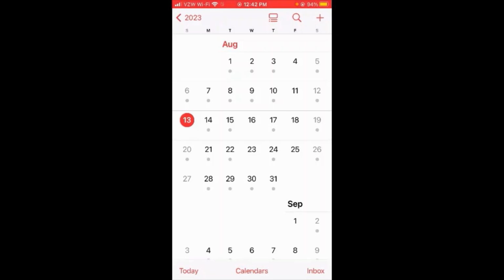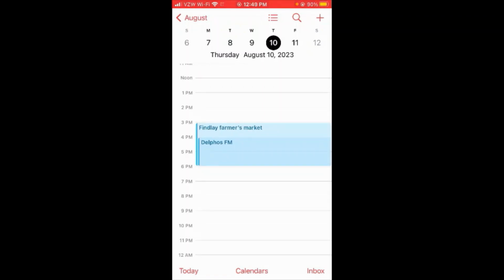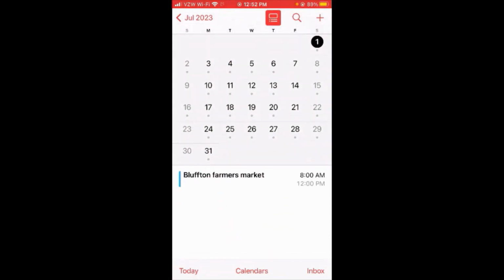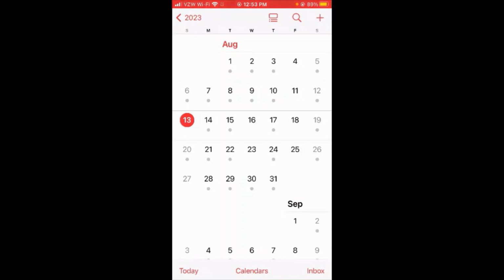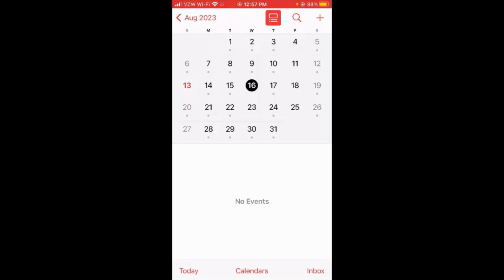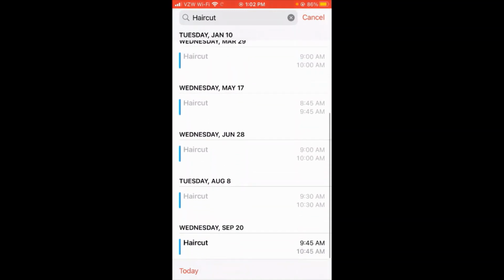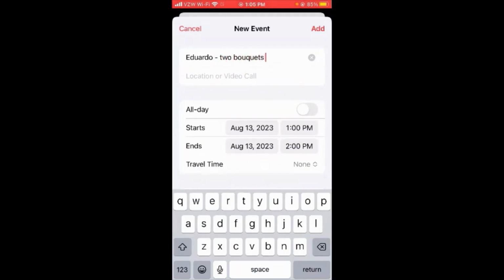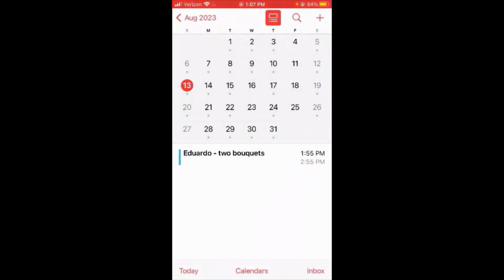Apple Calendar Tips & Tricks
In today's video, Addie covers: changing how the app displays events & times, creating a new event, and the Today and Search features. This project was made possible in part by the Institute of Museum and Library Services and the State Library of Ohio.